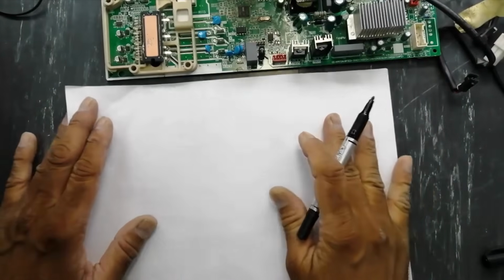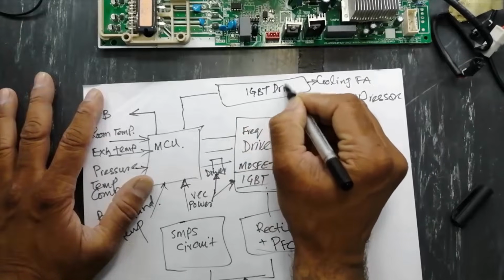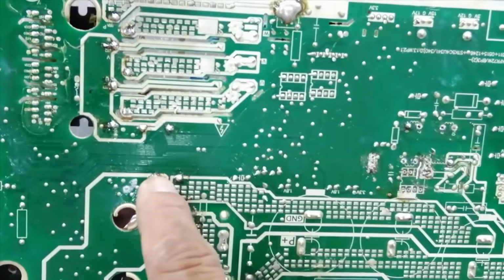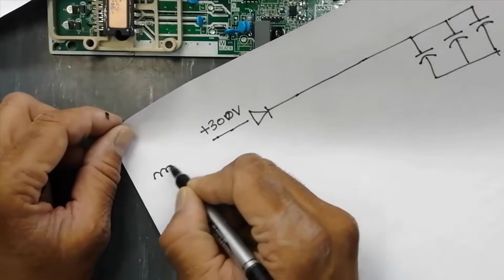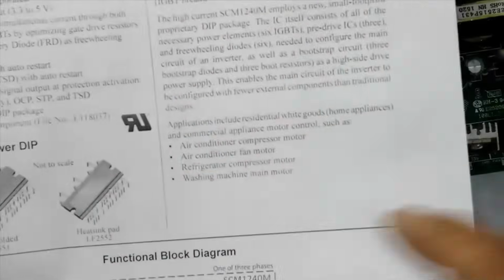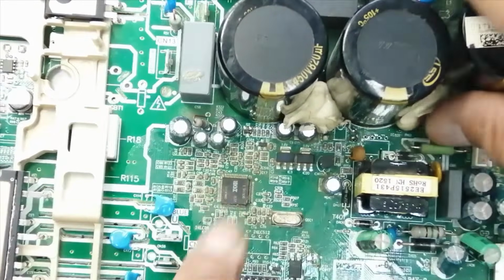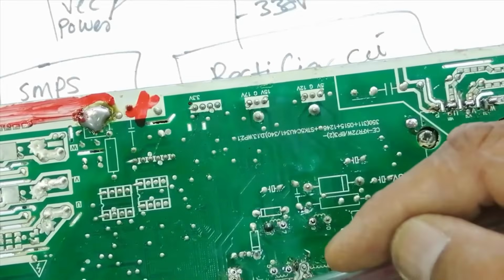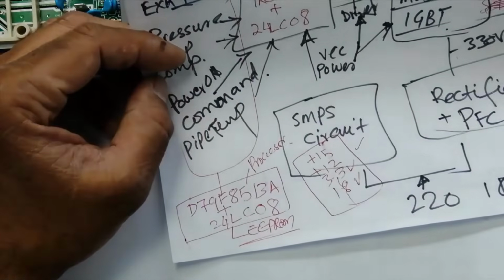#244 DC Inverter AC board Outdoor Circuit Description Explained, How to Test, Troubleshoot & Repair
in this video DC Inverter AC board Outdoor Circuit Description Explained, How to Test, Troubleshoot & Repair
How to Test dc inverter ac board, Troubleshoot & Repair KFR72W/BP3(2)-350 phoenix dc inverter ac
اعطال الانفرتر,احترف صيانه
اعطال شاشات
عطل دائره الانفرتر